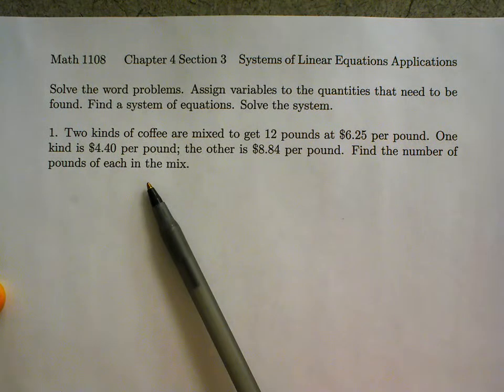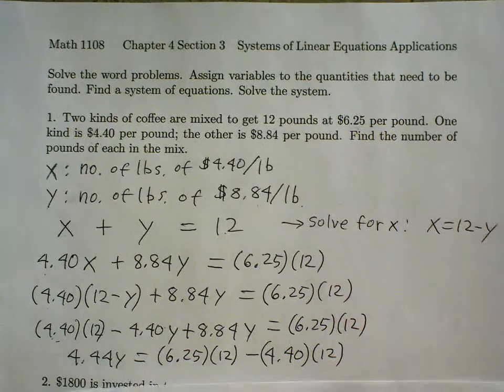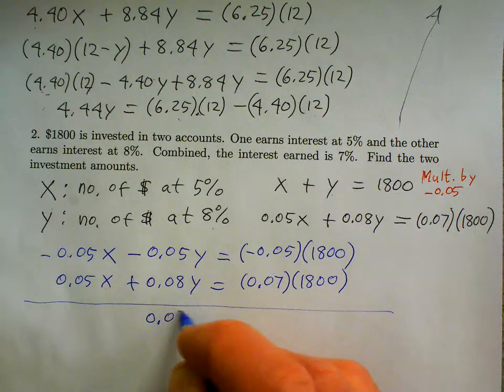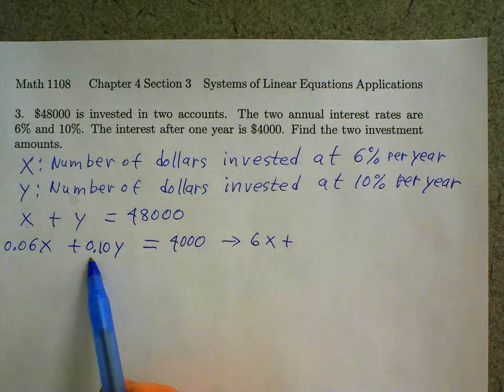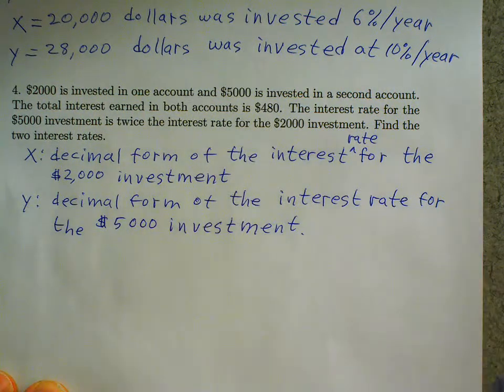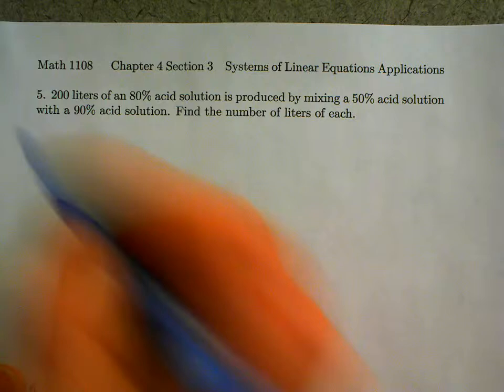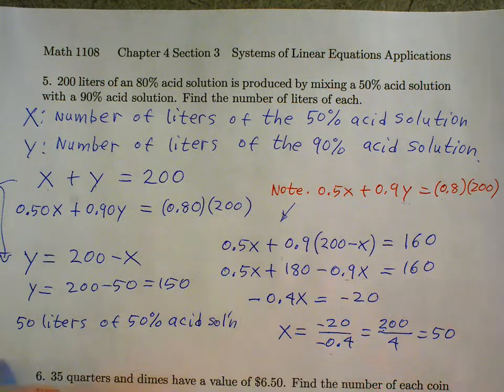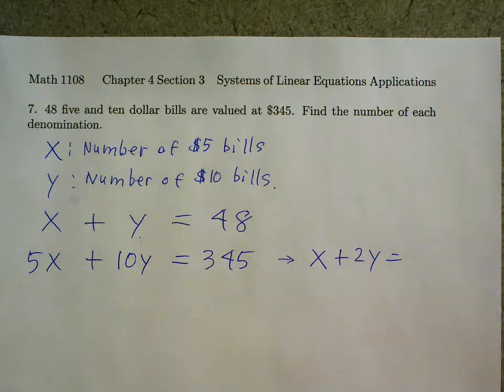Math 1108P-01 Class on Thursday, February 11, 2021